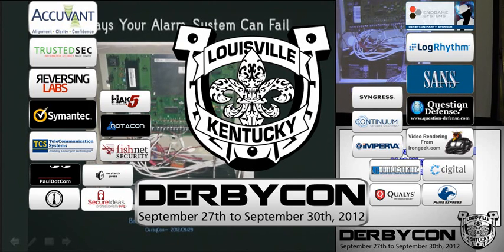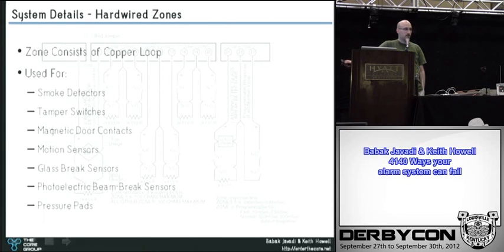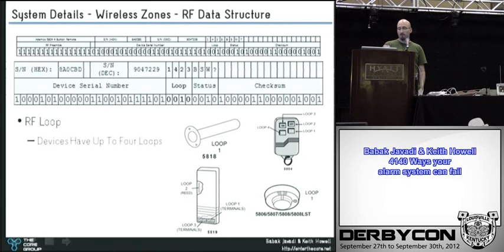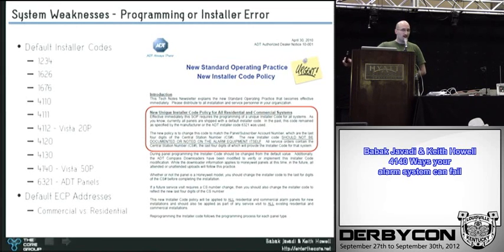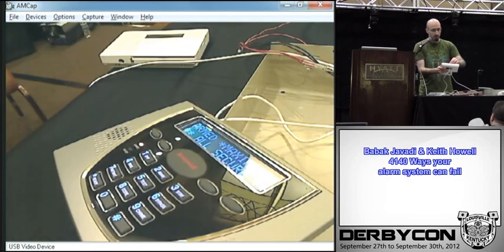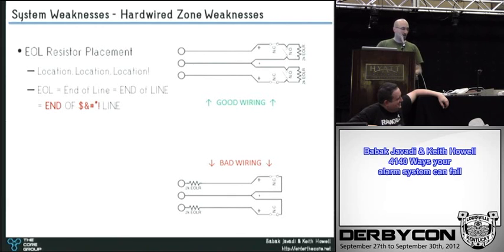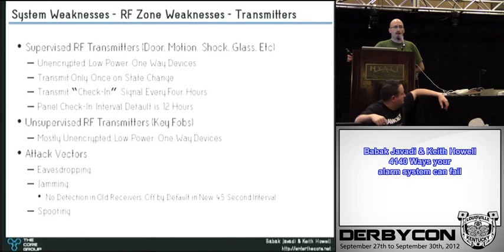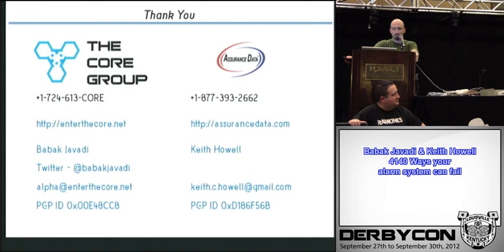2 2 6 Babak Javadi Keith Howell 4140 Ways your alarm system can fail